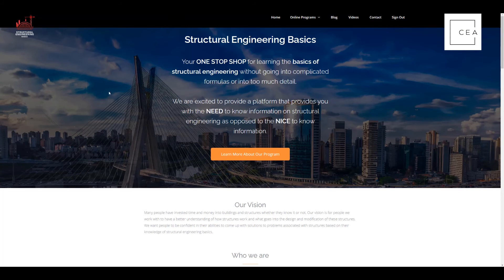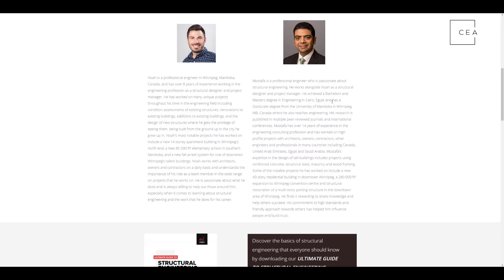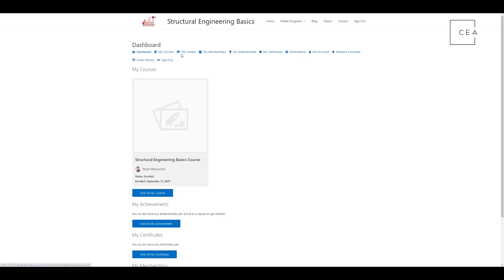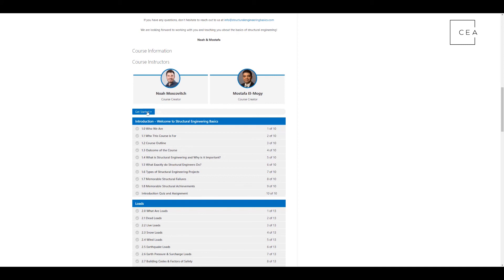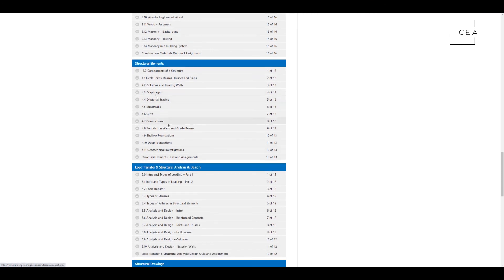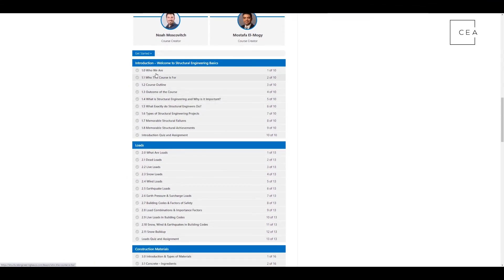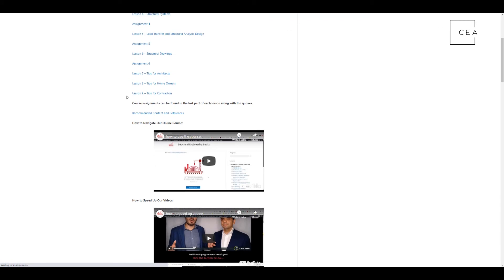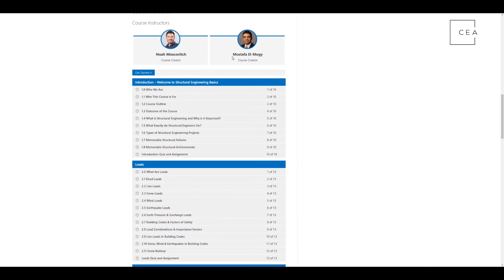A Behind the Scenes Review of the Structural Engineering Basics Course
Today I do a quick review of a fantastic course on structural engineering basics put on by Mostafa El-Mogy, Ph.D., P.Eng, and Noah Moscovitch, P.Eng.  They both run the site Structural Engineering Basics.

If you'd like to check out the course of their structural basics then use our link below are sign up!  It's perfect for project managers, contractors, homeowners, engineers, architects, and more.